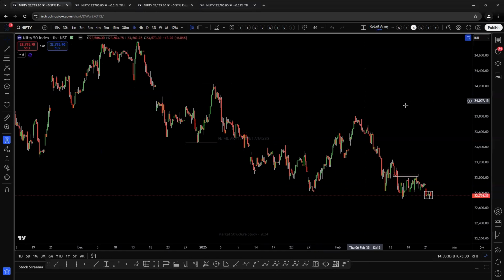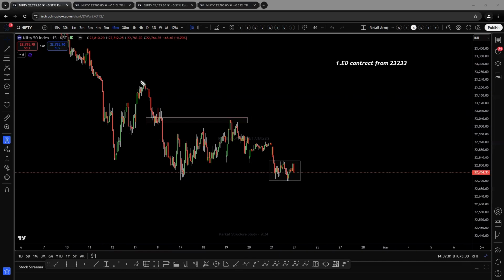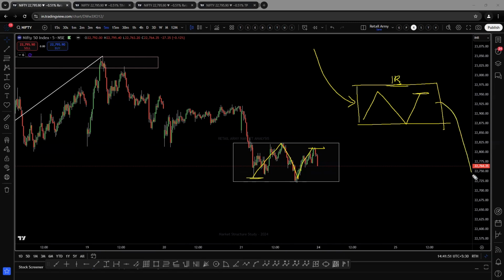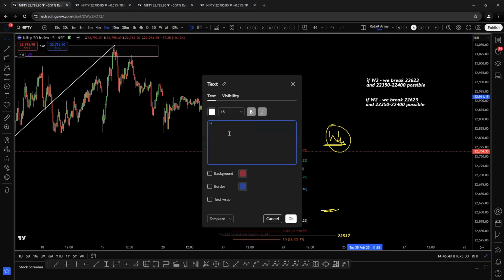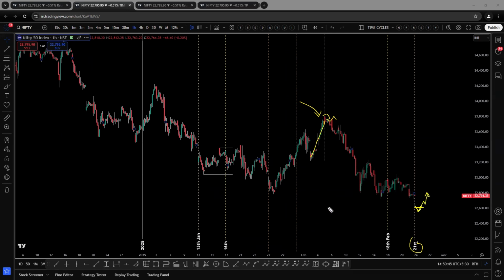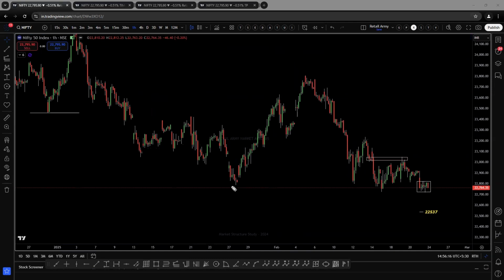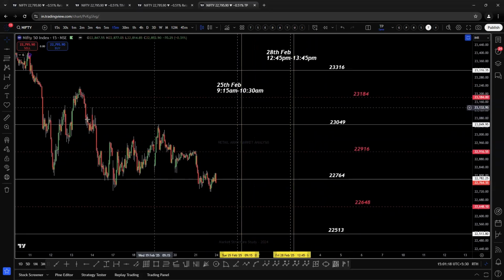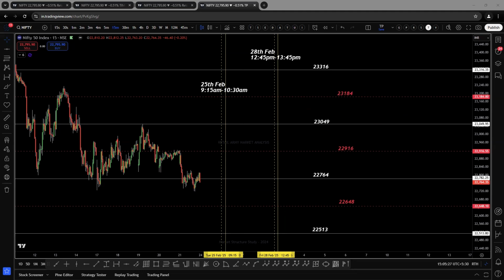NIFTY | Weekly Outlook & Gann levels | 24th Feb onwards - Retail Army